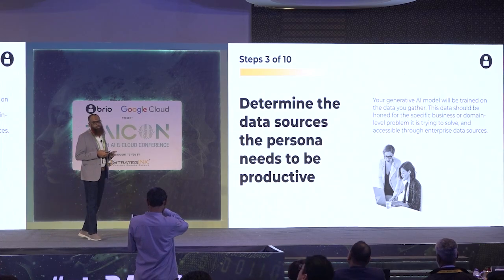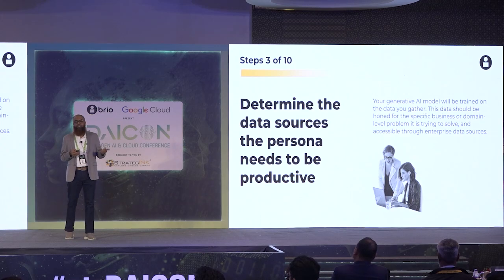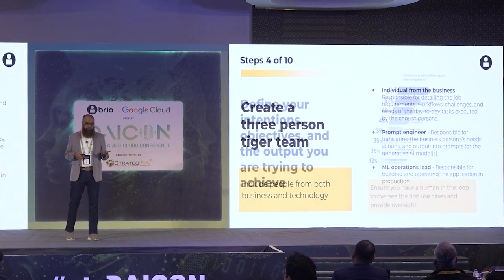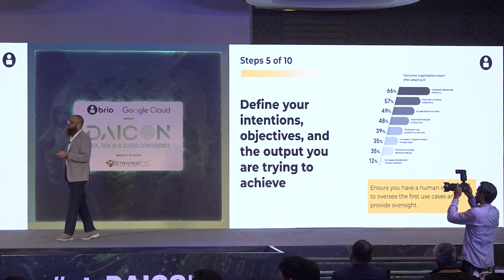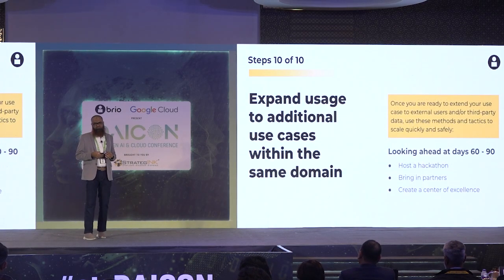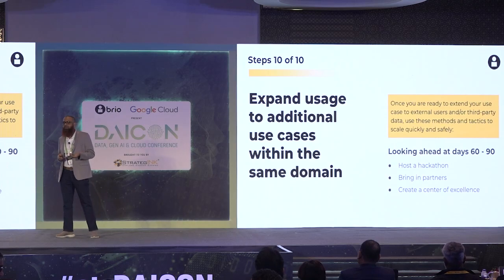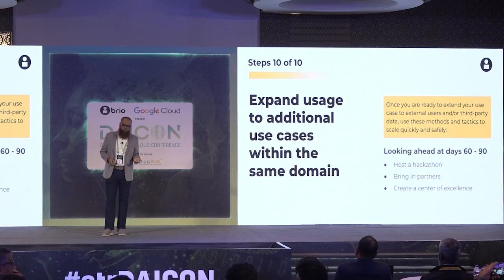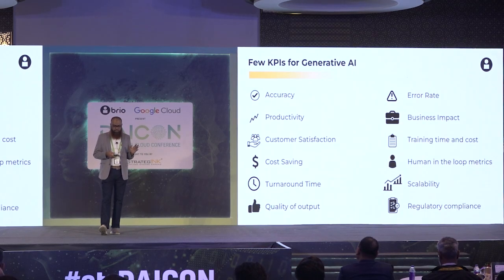Getting Started with Gen AI